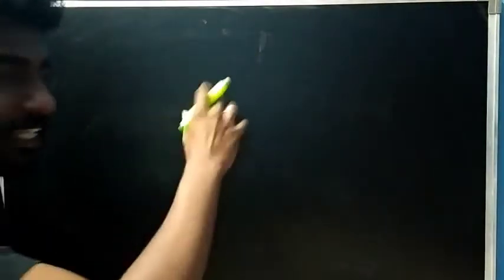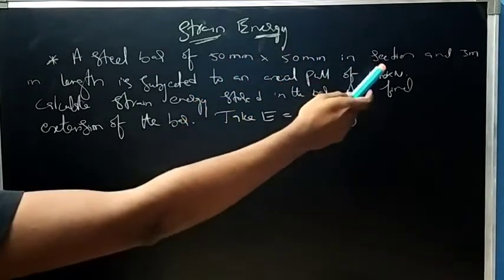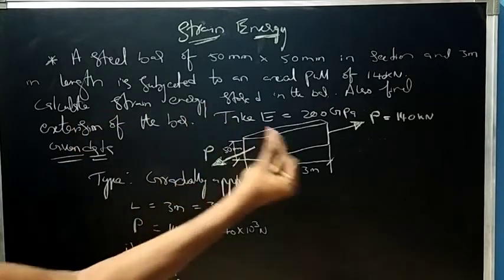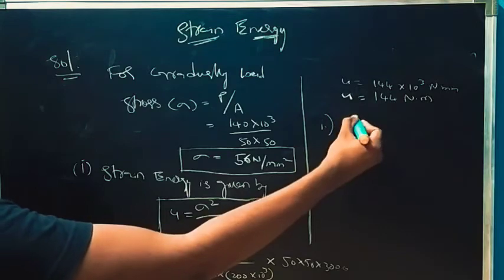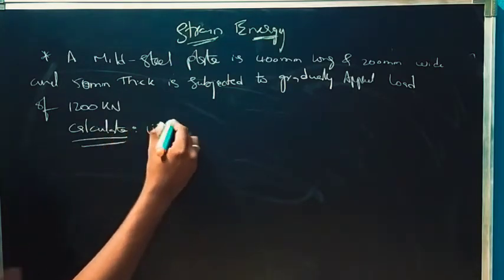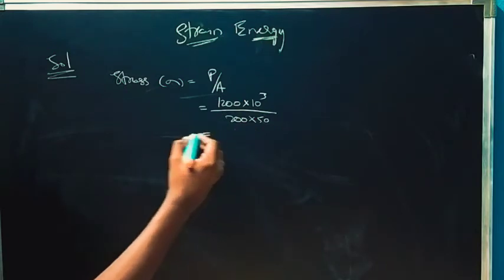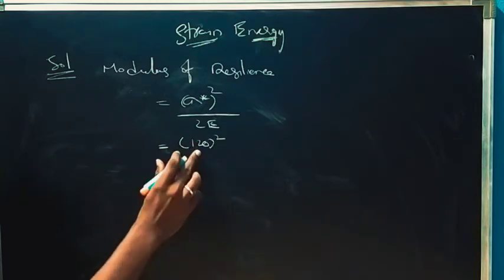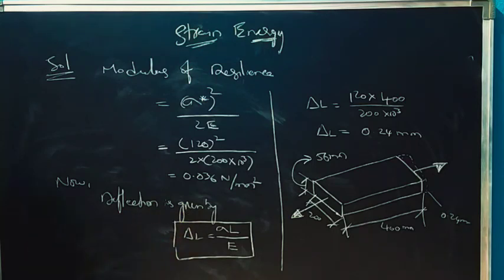Strain Energy | Problem |Strength of materials | Lecture 14 | Unit 1 | Civilengineering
STRAIN ENERGY
 0:00 : Problem on gradually  Applied Load.
5:59 : Finding Stress
7:45 : Finding Strain Energy
9:26 : Finding  Deflection

Strength of materials - I  R18